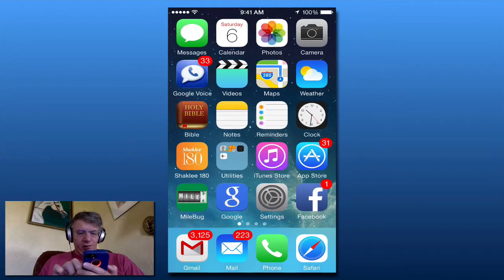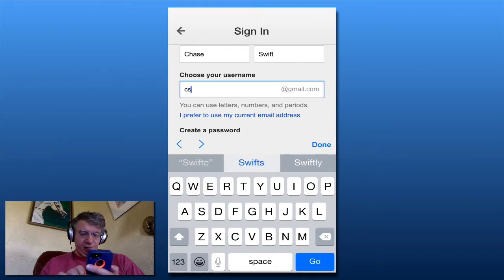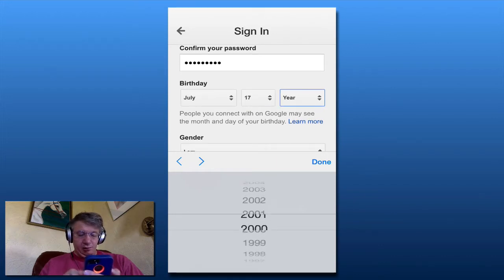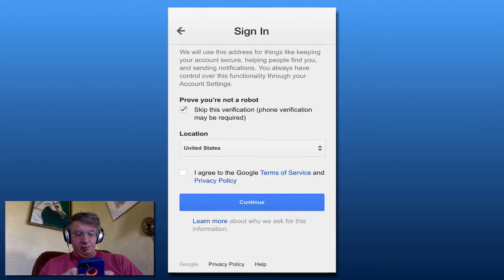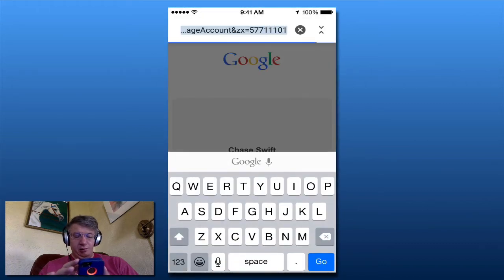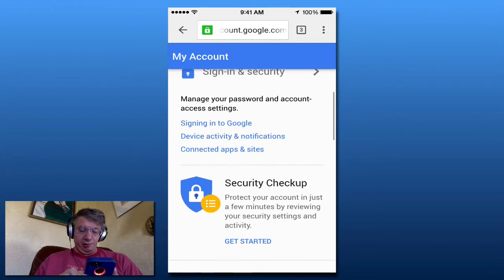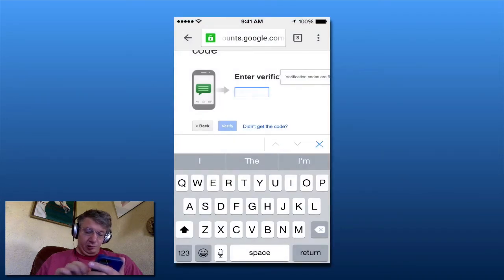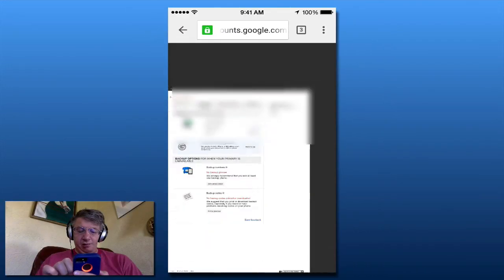How to Setup Gmail on iPhone with 2 Step Verification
If you are looking for "How to Setup Gmail on iPhone with 2 Step Verification" then this video is specifically made for you.

Watch this video carefully and be sure to download the Gmail app and the Chrome app onto your iPhone before you begin.

Hi I am Chase and I live near Fort Collins in Wellington, CO and have lived in the Fort Collins/Wellington area most my life. I love the area and am blessed to call home.

In a nut shell I found a way to give people cash back when they shop and I get paid when people shop at Apple, Walmart, Nordstrom, Home Depot, Target, iTunes, Best Buy, Lands’ End, PetSmart and thousands more!

And all of this is 100% automated once you join.

Chase Swift

The creator of this video, how to setup gmail on iphone with 2 step verification, may receive financial compensation for actions resulting from this video.